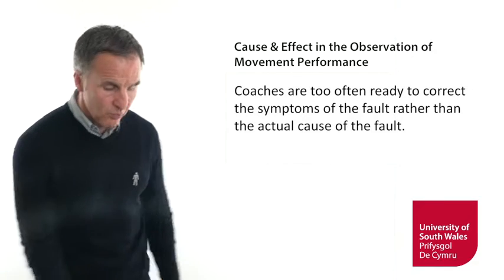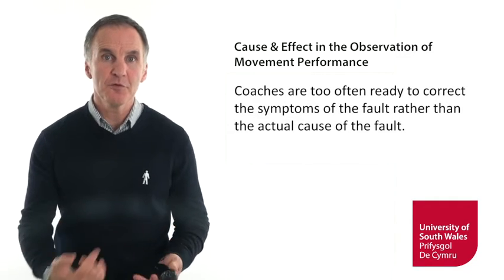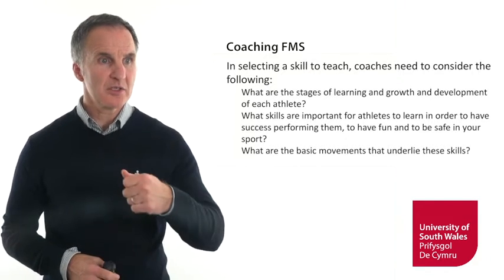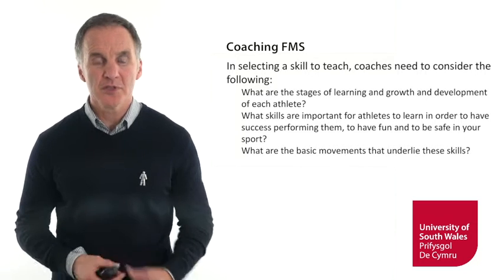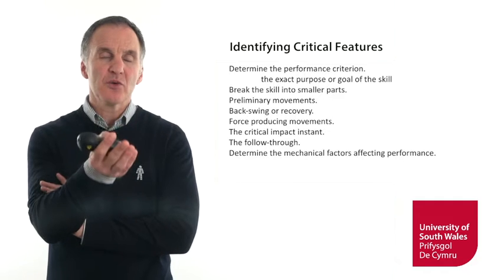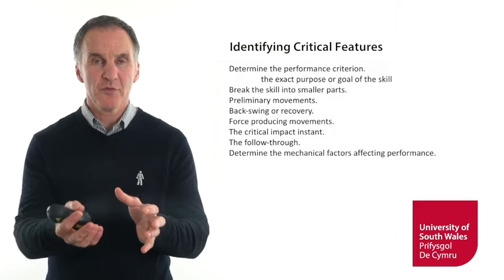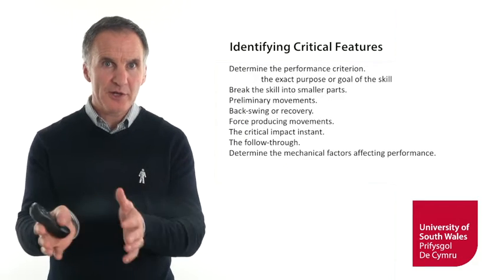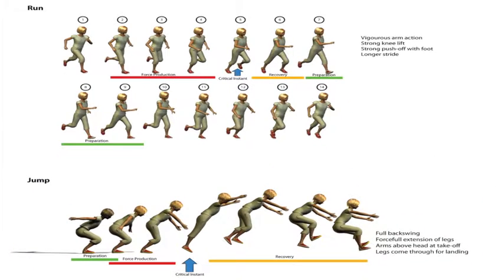SR2S15517L09S02P03 Fundamental Movement Skills Part 3